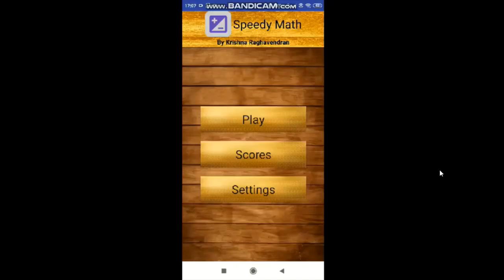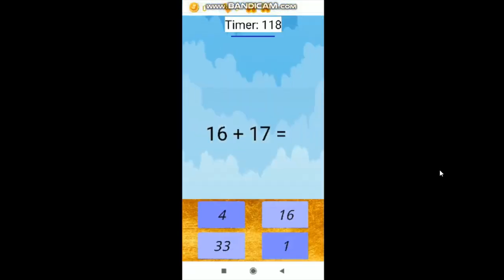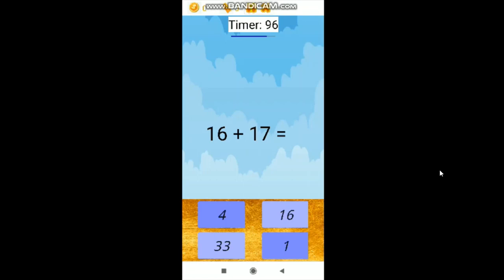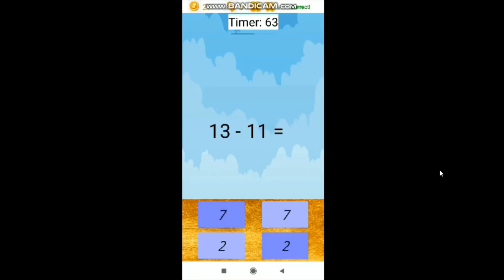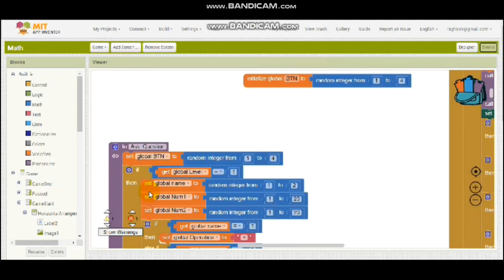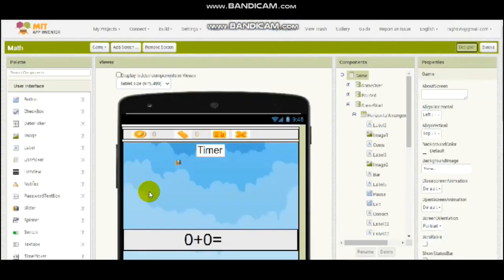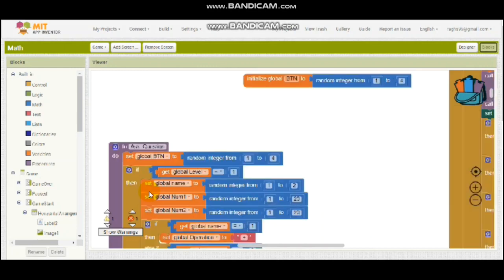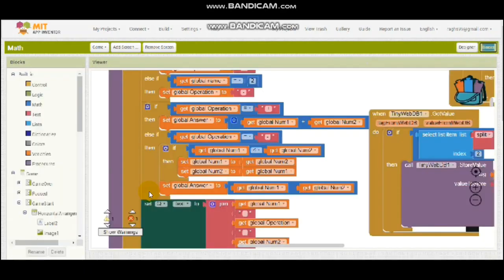Speedy Math Mobile App || Math App for Kids || Using MIT App Inventor || By Krishna Raghavendran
The link to download